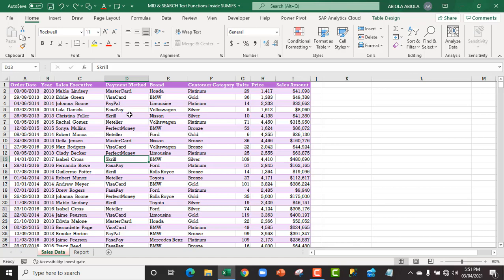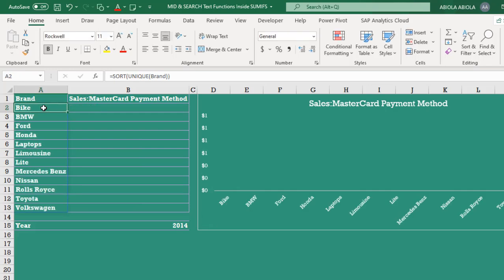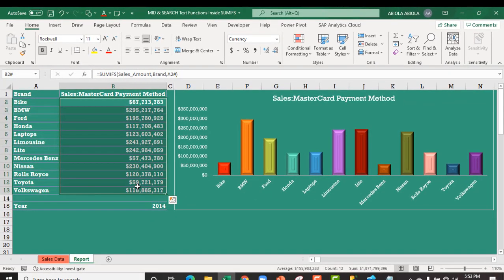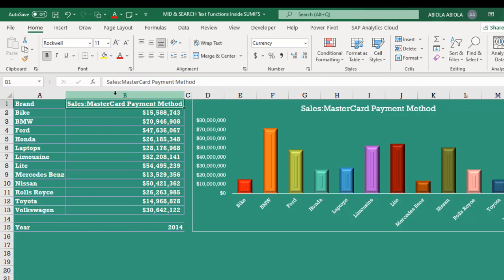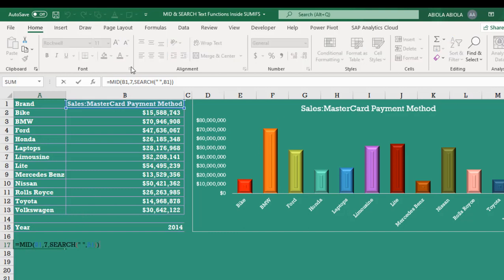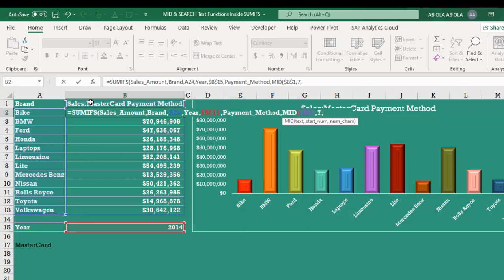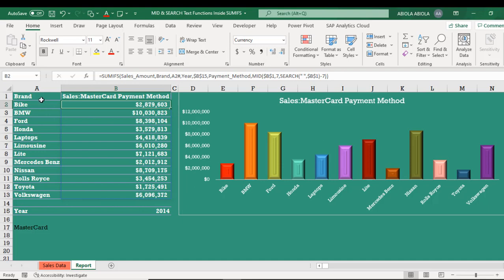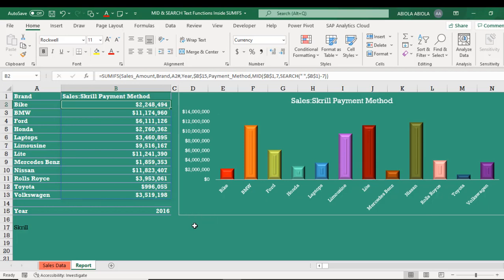MID and SEARCH Text Functions Inside SUMIFS plus List Data Validation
In this Excel tutorial, we learn how to use MID & SEARCH Text Functions inside SUMIFS plus Data Validation to create a dynamic report.